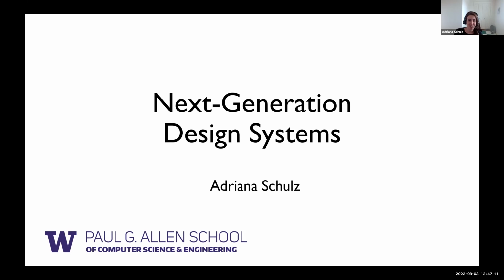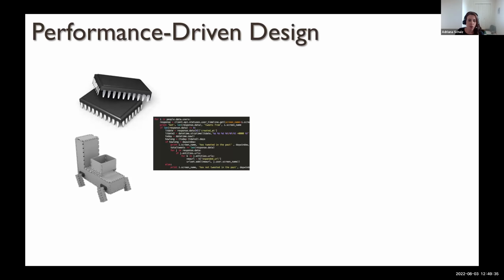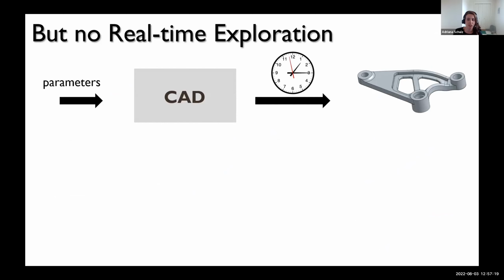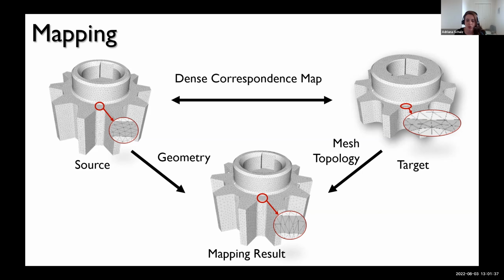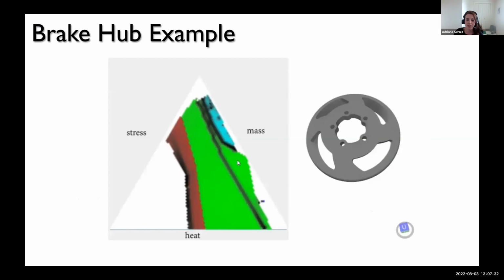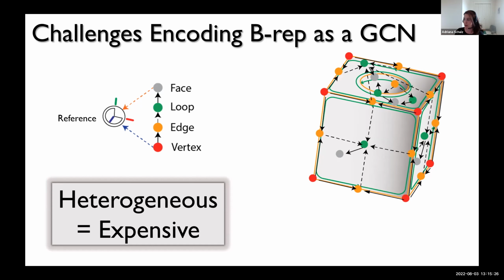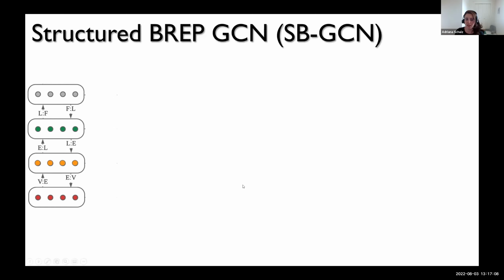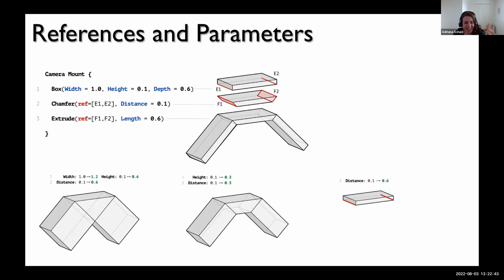Next-Generation Design Systems | Onshape Research Symposium 2022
This video was pulled from a session at the 2022 Onshape Research Symposium. Adriana Schulz explains how next-generation design systems should help experts efficiently create high-performing designs, and let users with scant expertise design one-off models that meet their individual needs. In this talk, we will discuss methods that combine numerical optimization, programming languages, and machine learning, to create more intelligent tools that will simplify design and broaden its appeal.